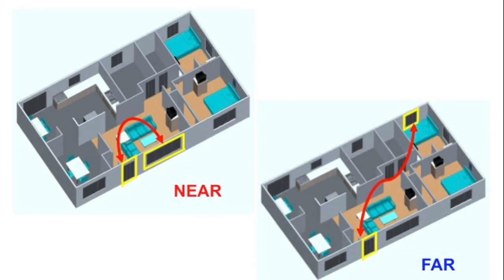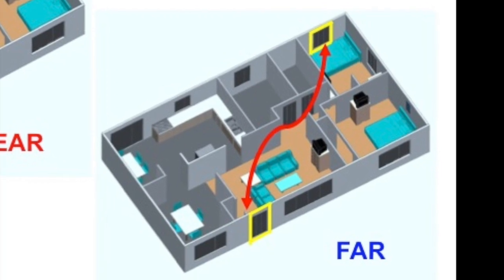6 High Pressure to Low Pressure